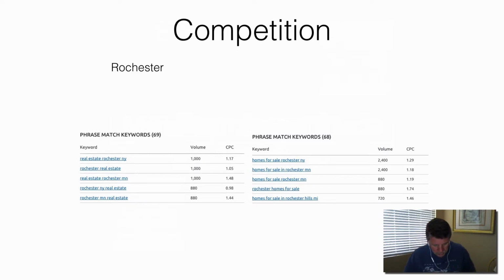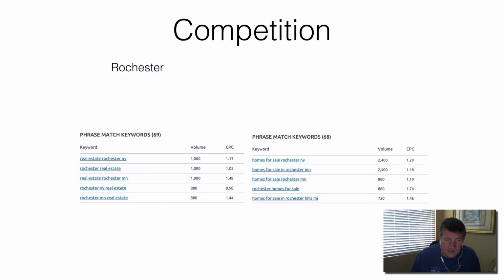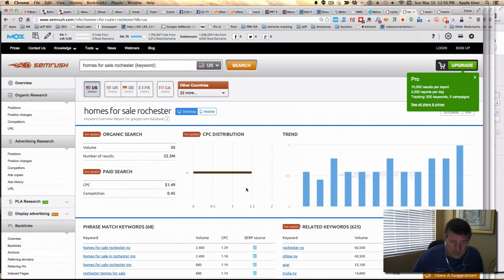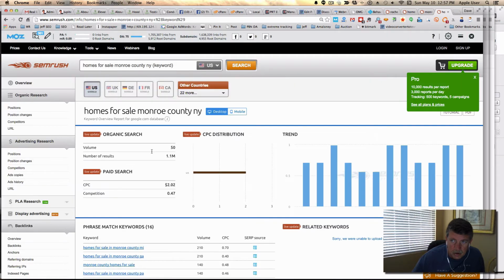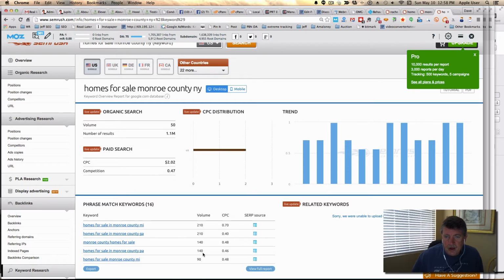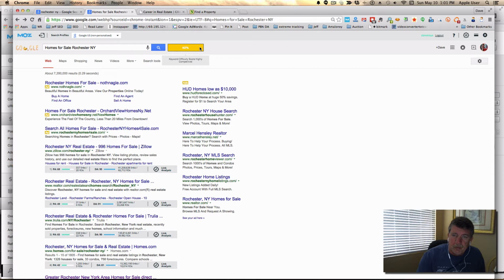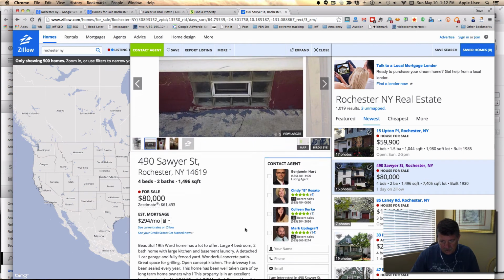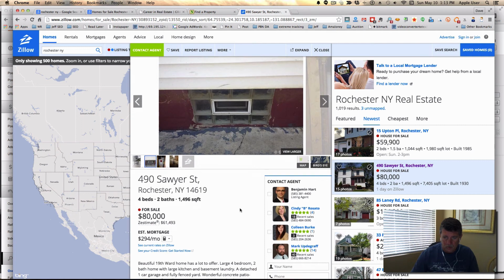Real Estate SEO Price Competition Modeling Mid Size Market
Here is a brief overview of the Real Estate SEO pricing model that serves as a framework of my pricing for clients in mid-size markets. There are plenty of other factors that can influence price but this can serve as a basis for setting expectations and the business logic behind the pricing model for my SEO work. Essentially, the revenue lost by not leveraging SEO in a real estate market or gained by doing so.